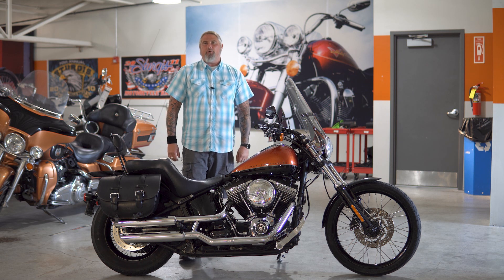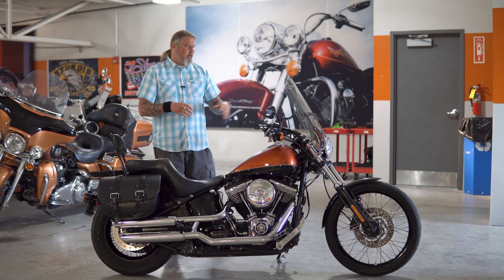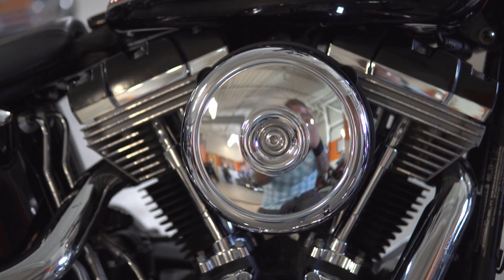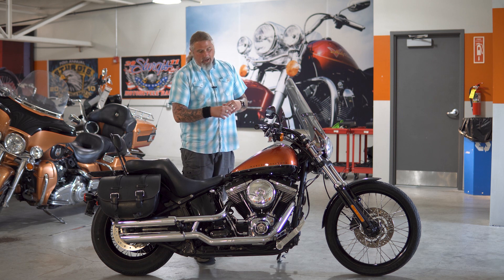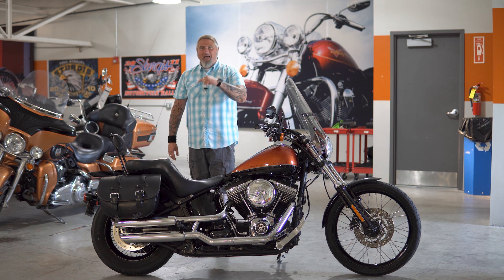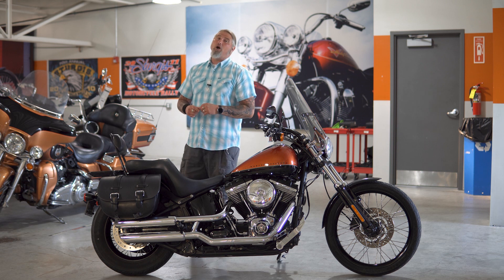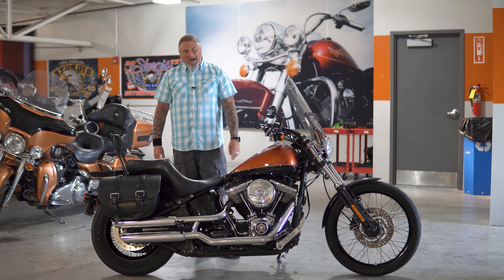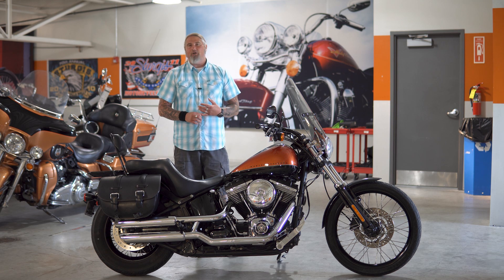2011 Harley Davidson Softail Blackline